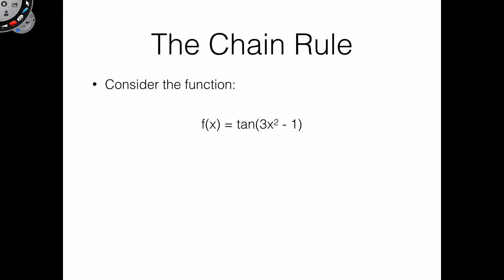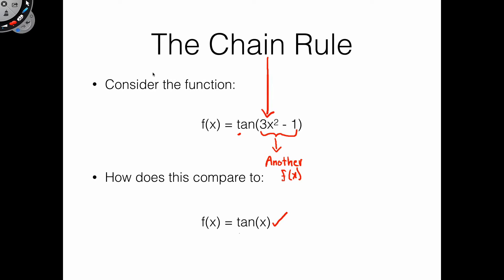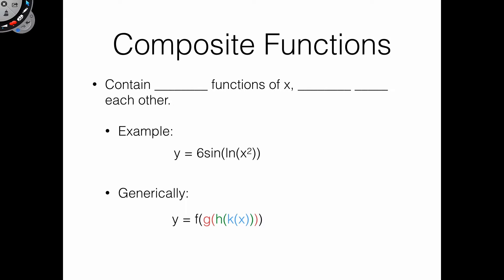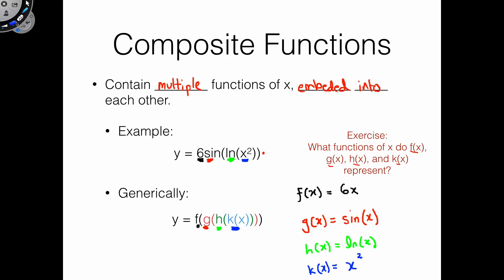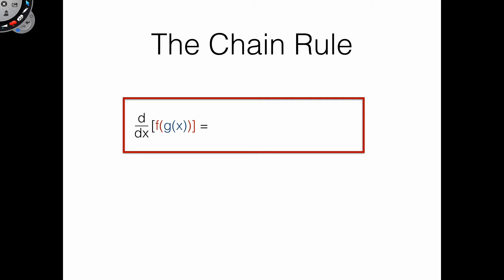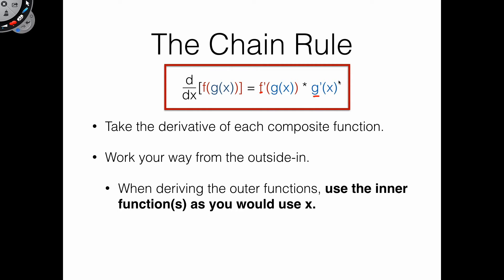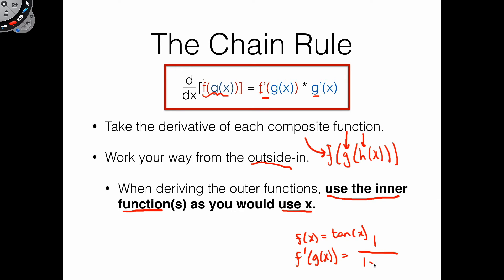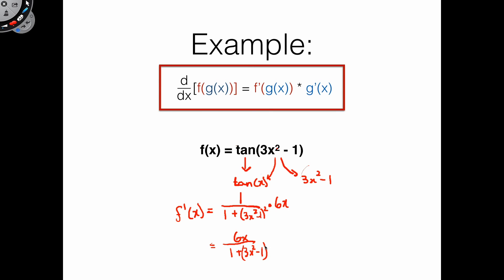Differential Calculus #6: The Chain Rule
In this video we cover the chain rule, and how it helps us evaluate the derivatives of composite functions.